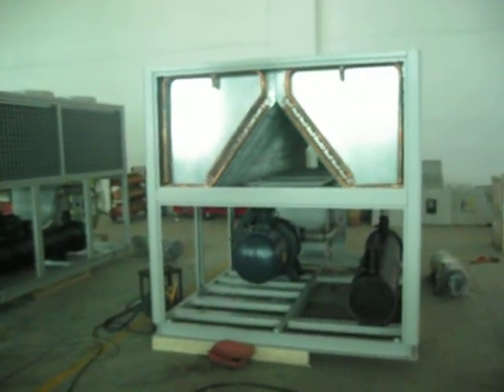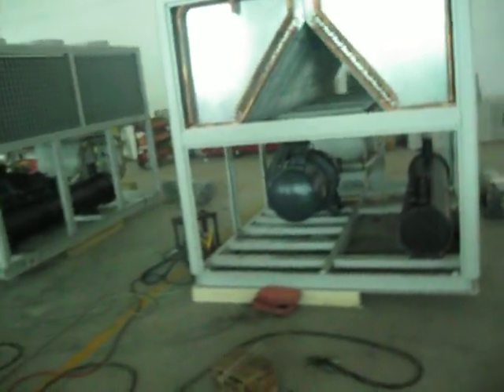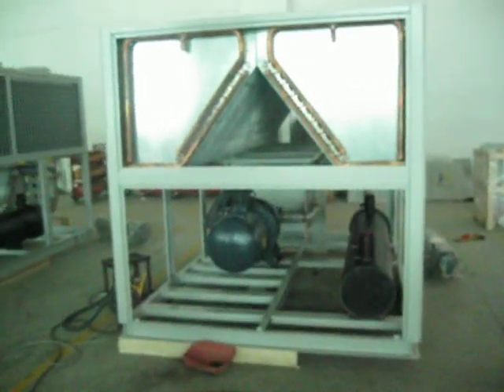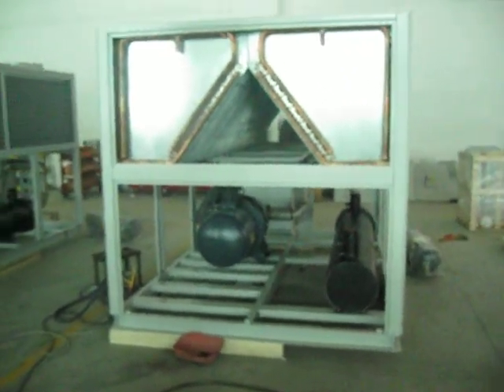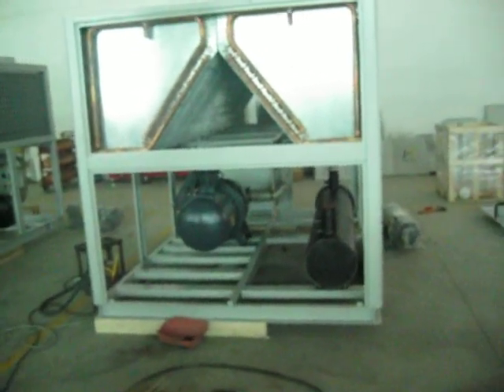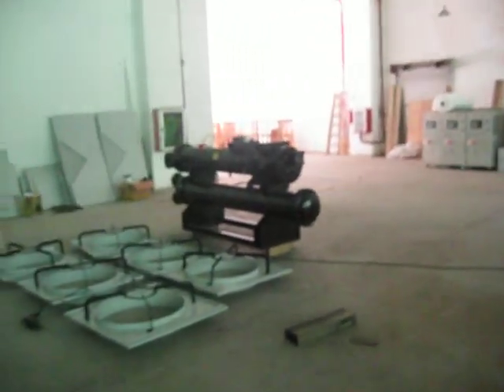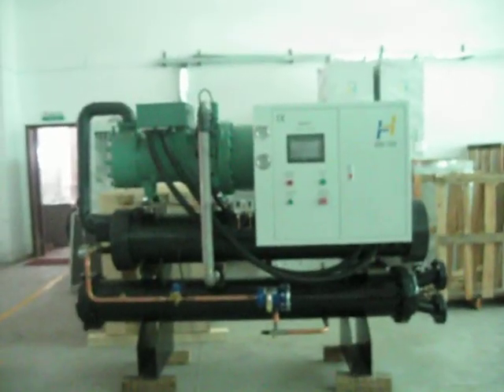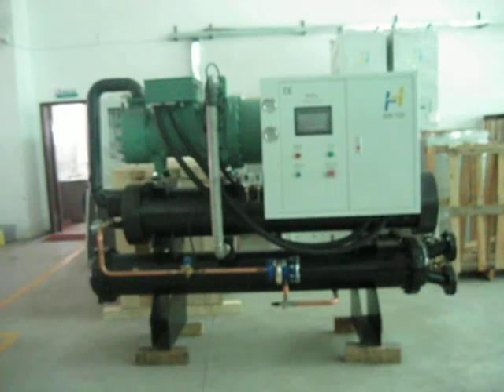Water Cooled Screw Chiller--Shenzhen Hero-Tech Refrigeration Equipment Co., Ltd.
Skillfully engineered environment friendly chiller, industrial water chiller, screw type chiller, low temperature chiller, oil chiller, laser chiller,heating and cooling chiller,special chiller designed for PCB industry and electro-plating industry, mold temperature controllers, cooling towers and pump/reservoirs, we provide customers with a wide range of process cooling solutions from our standard models to integrated, customized systems.